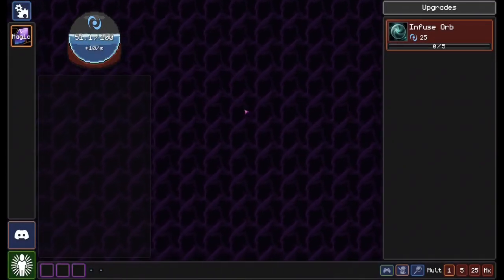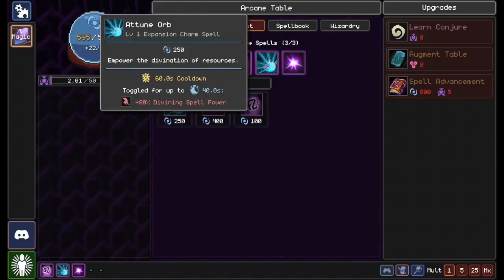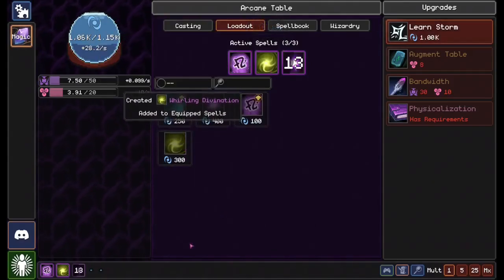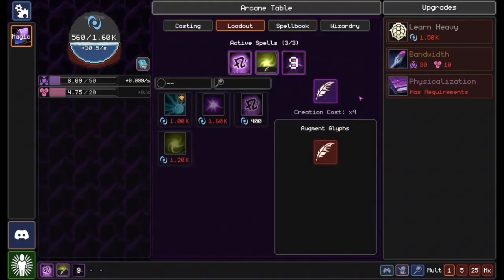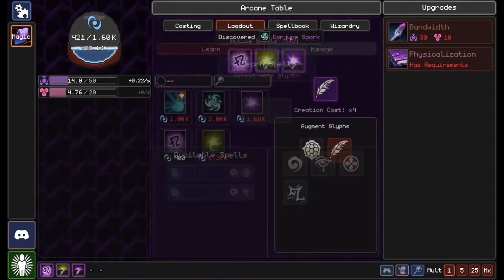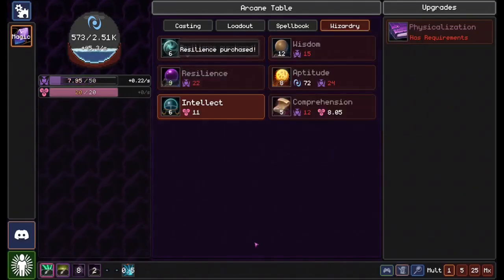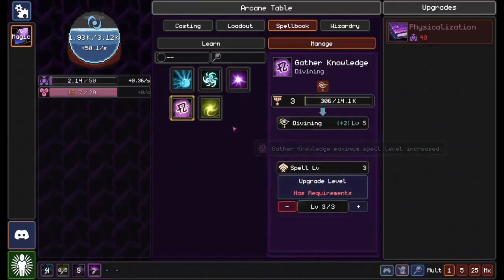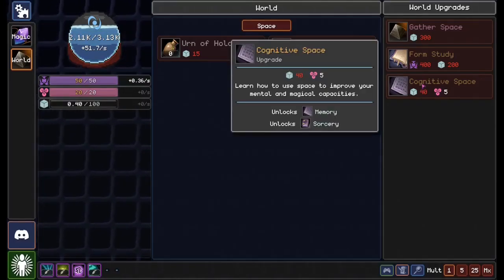[Orb of Creation] Incremental Magical Madness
Orb of Creation is an incremental magic game that is intentionally complex. Systems loop back and feed each other and it's up to the player to progress however they see fit. There are no mistakes, only the ORB.